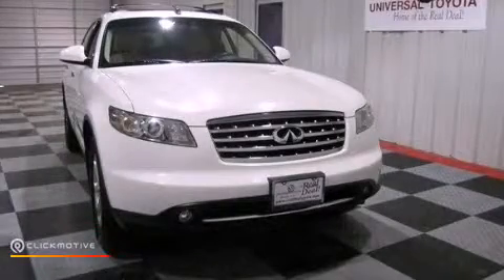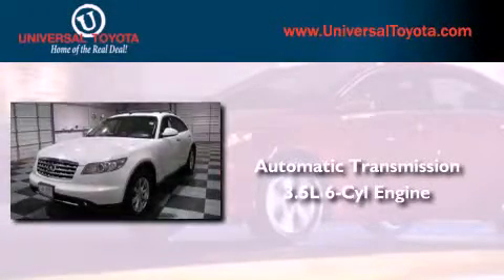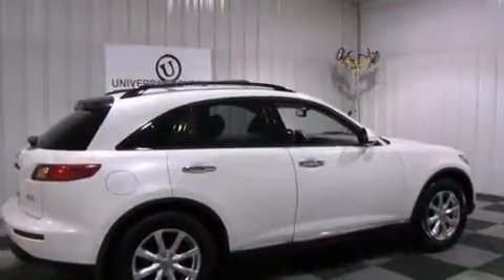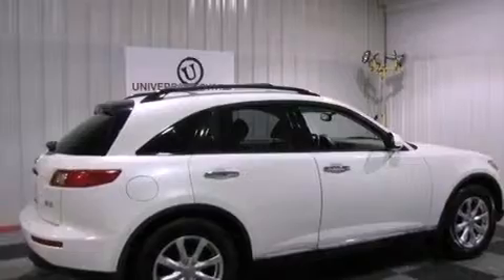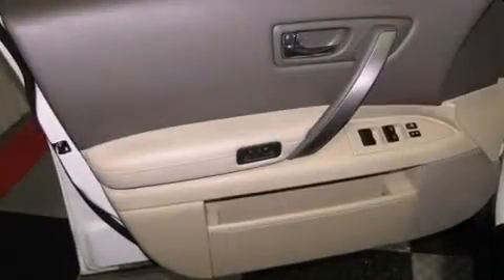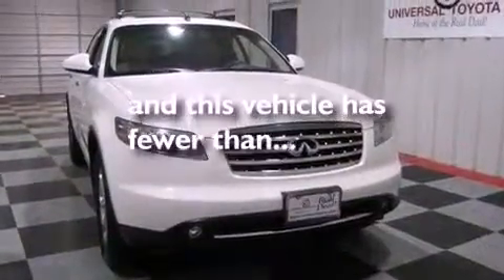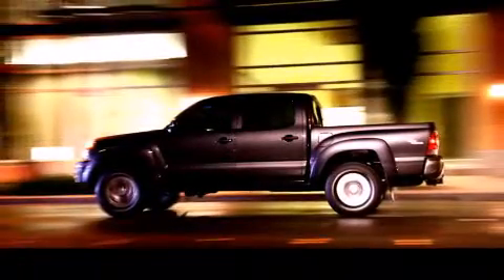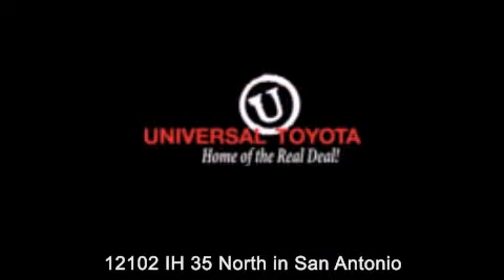Pre-Owned 2007 San Antonio TX 78233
Year : 2007
 Make :
 Model :
 Engine : Gas V6 3.5L/
 Trans . : Automatic
 Exterior : Ivory Pearl
 Miles : 73,042
 Interior : beige
 Stock : 25702A